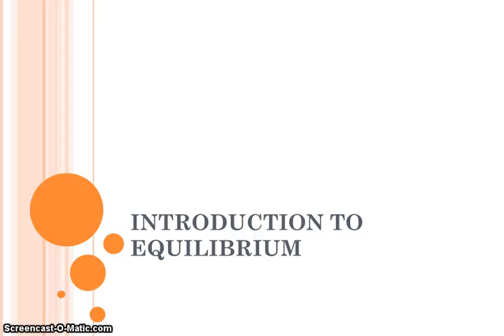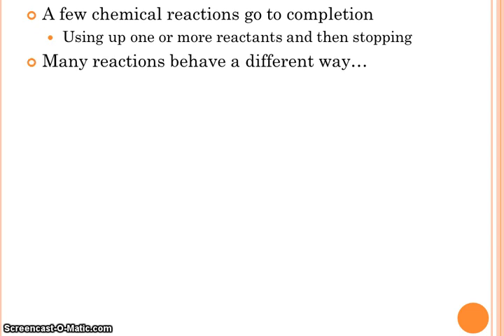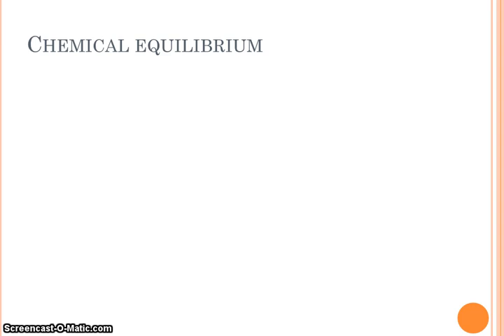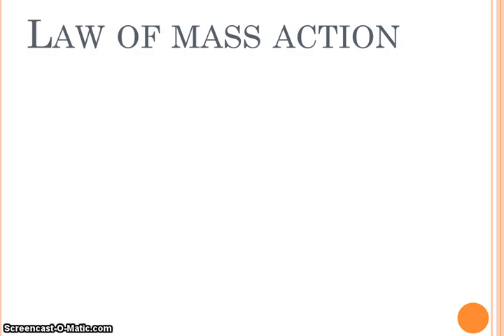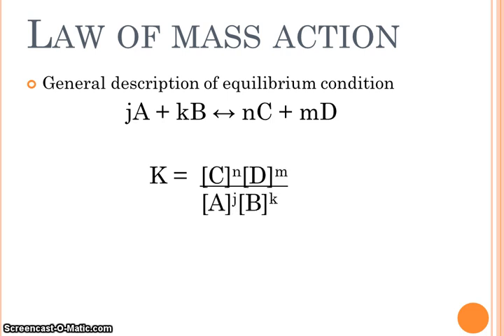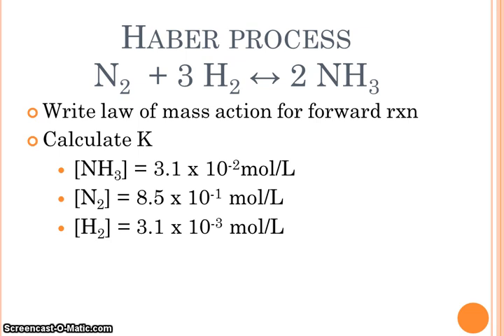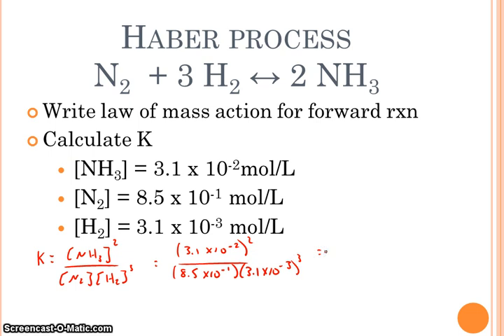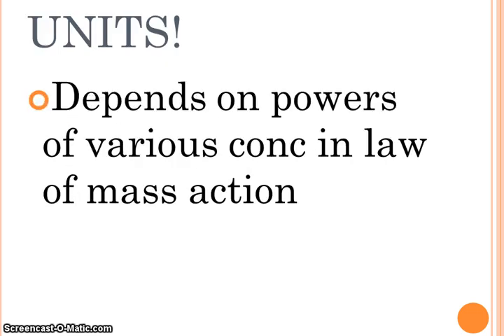intro to equilibrium